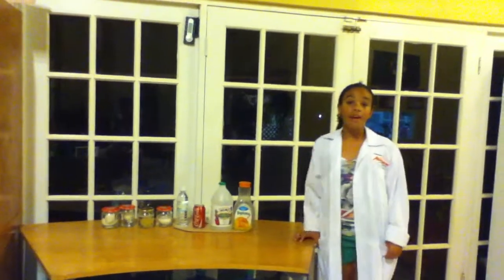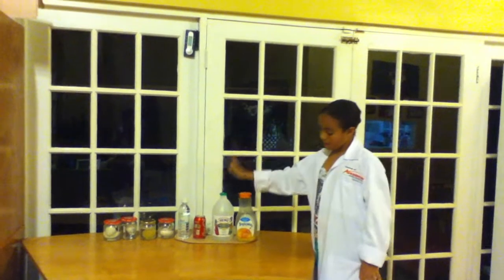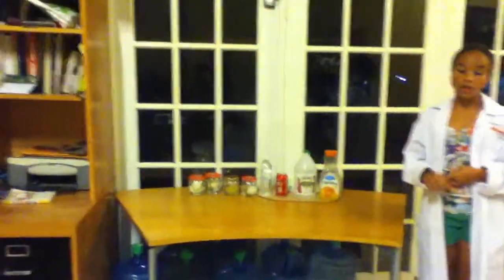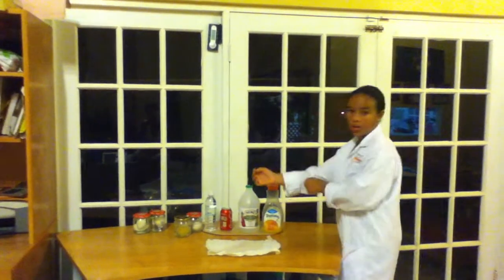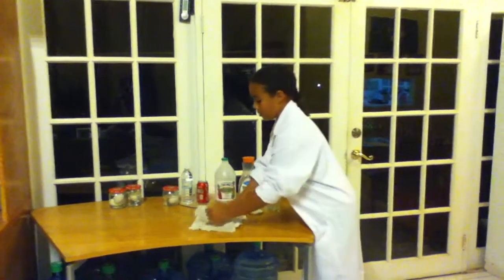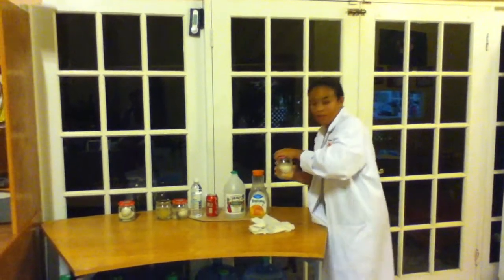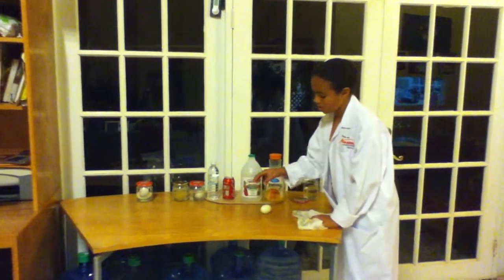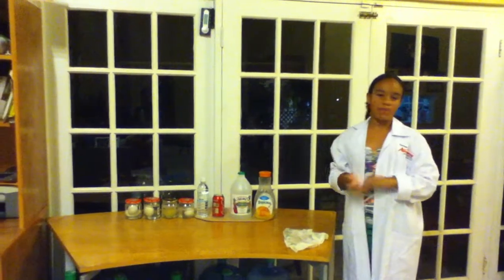By:April-The Bouncing Egg Experiment